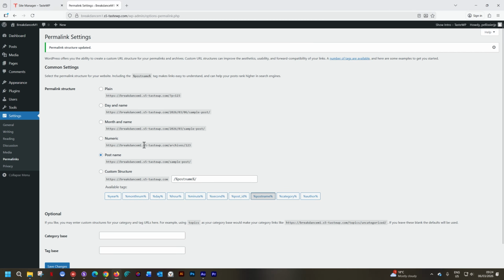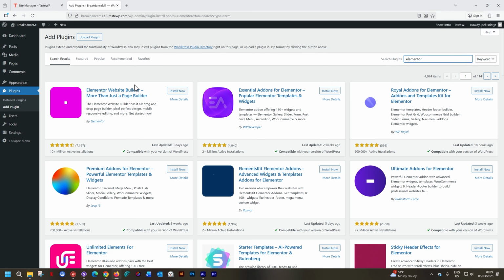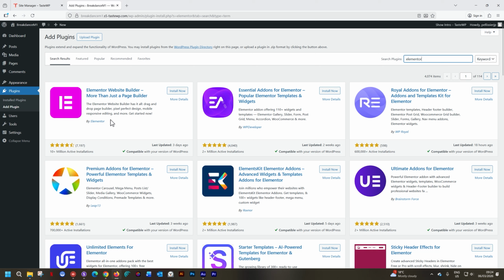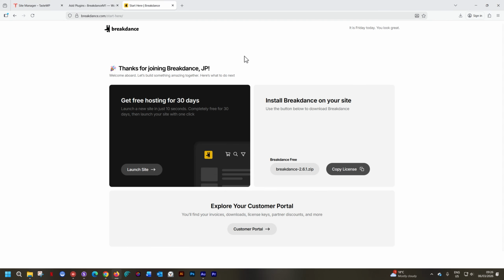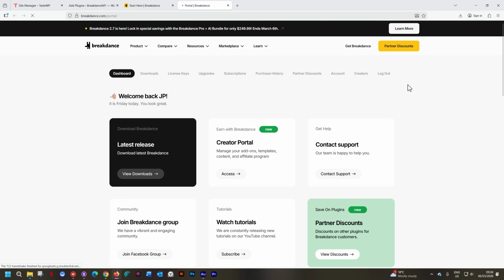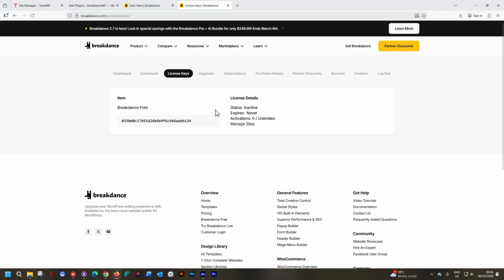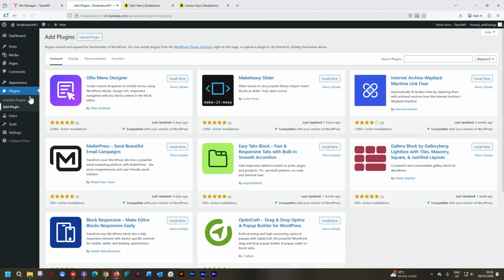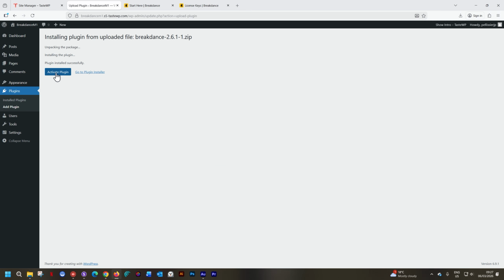07: Get the FREE Breakdance builder plugin and Install in WordPress 🔹Breakdance WP Tutorial 2026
Get the free plugin for Breakdance builder for WordPress from their site (link below) Sign up quickly, download and install in WordPress. This is Module 1 of the 2026 Breakdance Training Program.